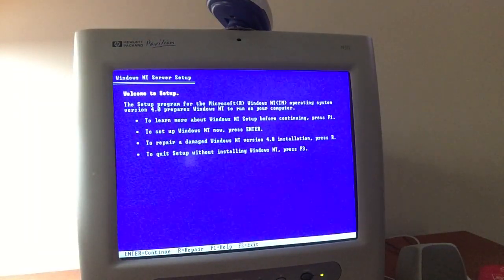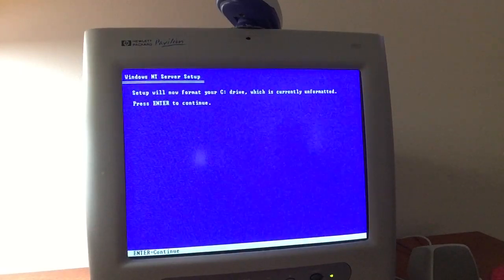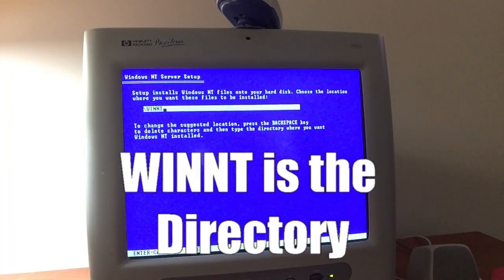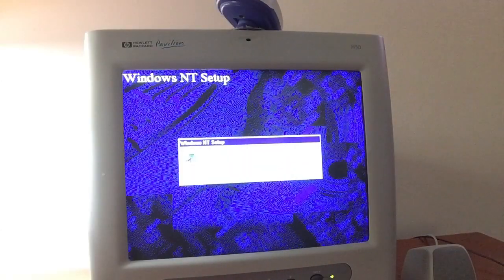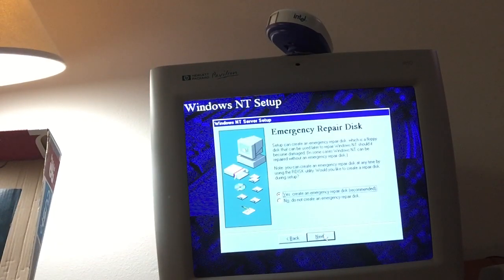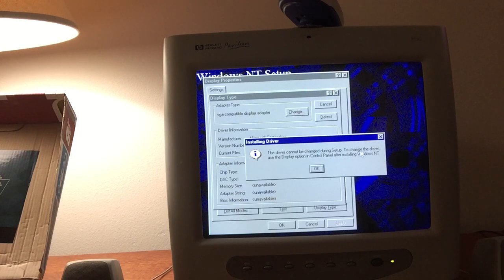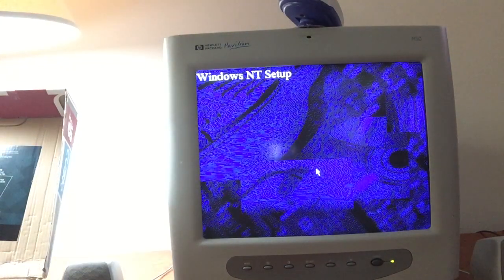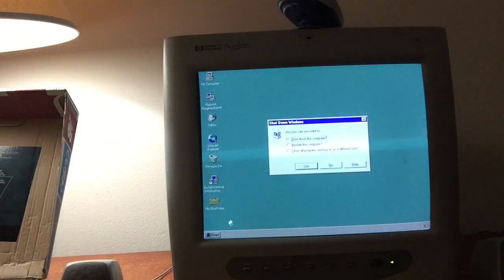Windows NT 4.0 Installation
This video is about a Windows NT 4.0 Server Installation. We did a stand-alone server. we did not install a network adapter at the time. We showed the basic installation of the Windows NT 4.0 Server. Sobotta Computers did add everything in the install except Windows Messaging. Sobotta Computers wanted to show how to install Windows NT 4.0 Server.